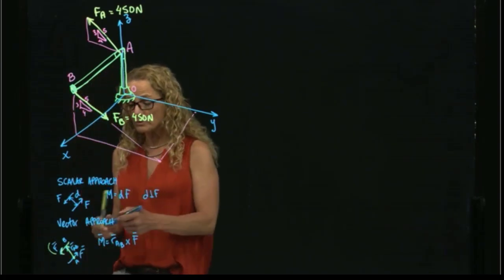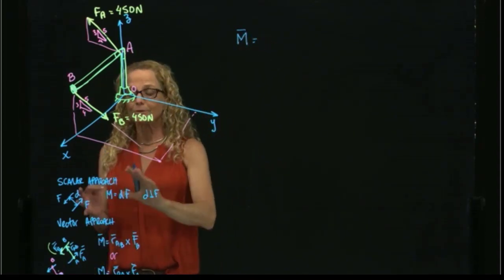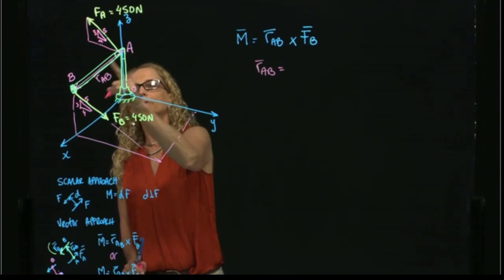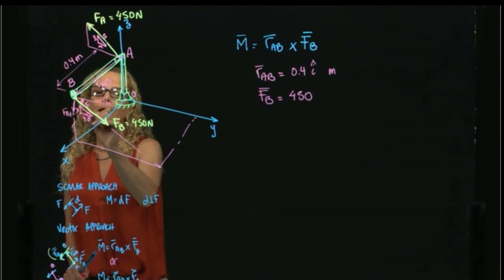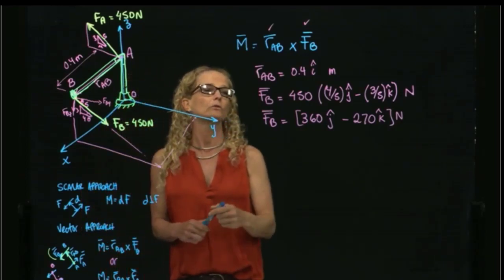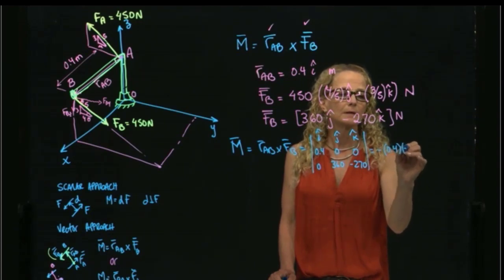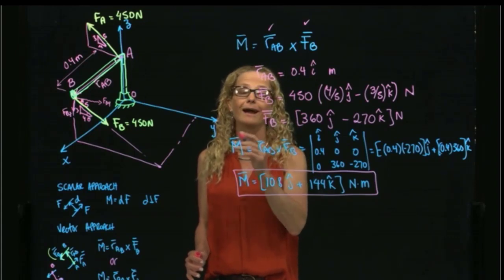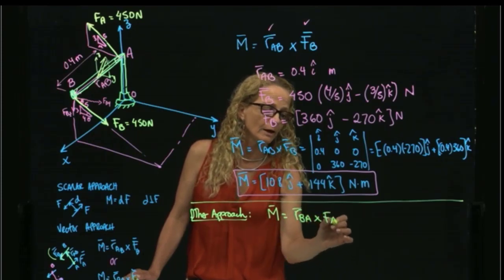STATICS, Example 4.15 Moment of a couple of Forces in 3D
Moment of a couple of Forces in 3D using vector approach
STATICS, Equilibrium of Particles